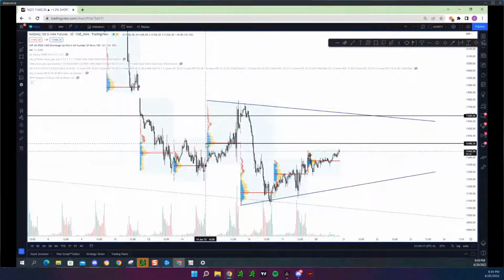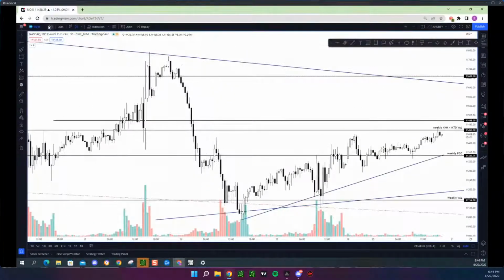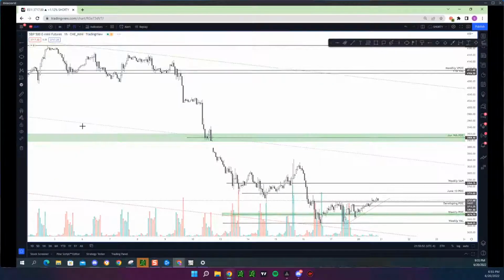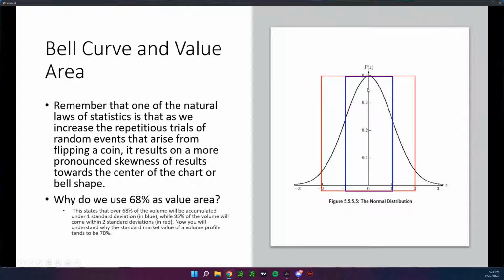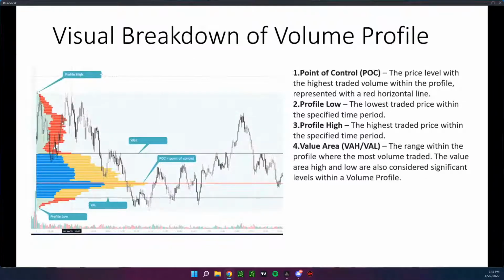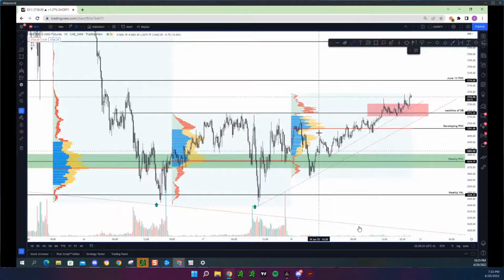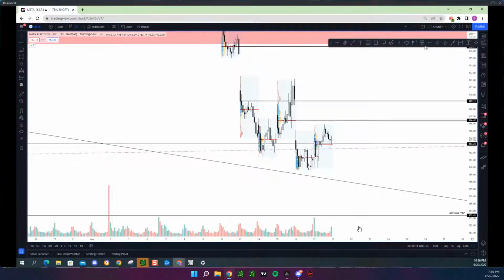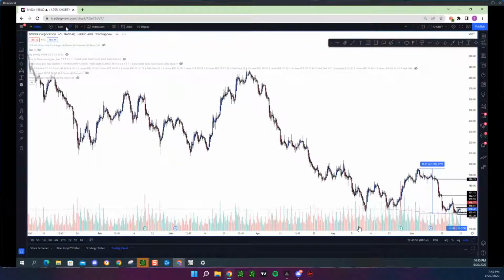6/20 Watchlist with Shorty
6/20 Watchlist with Shorty

Recommended books.
A Complete Guide To Volume Price Analysis
Getting Started in Technical Analysis
VOLUME PROFILE: The insider's guide to trading